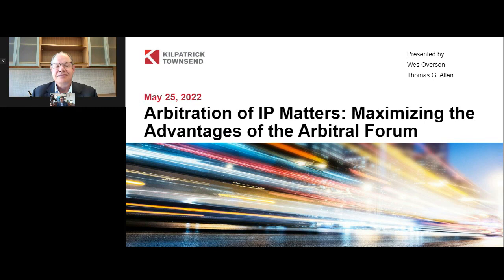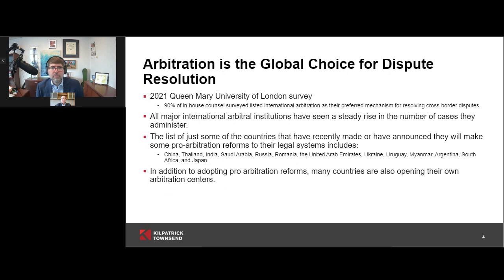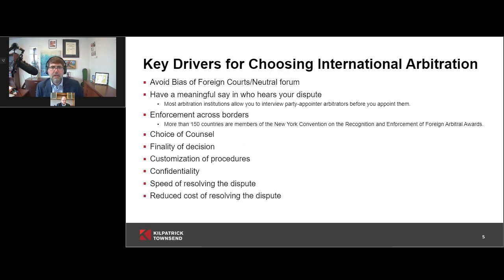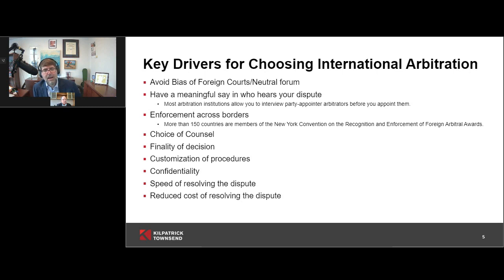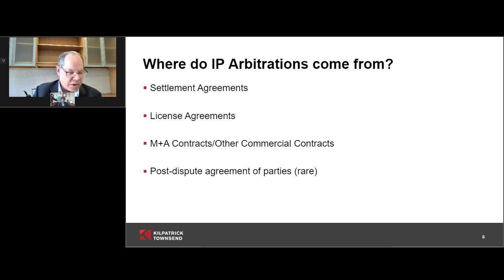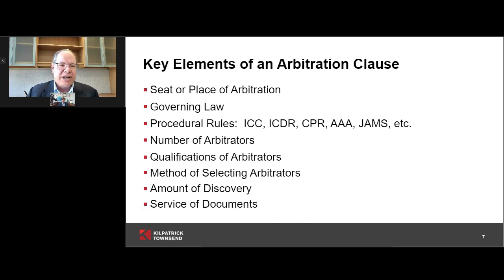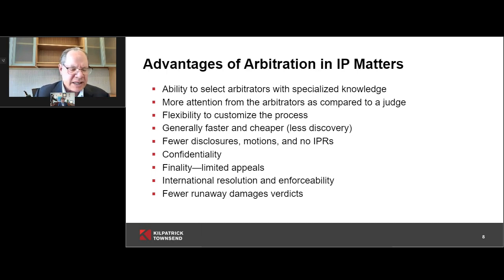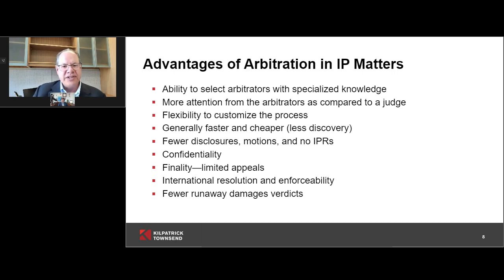International Arbitration of IP Disputes: Maximizing the Advantages of the Arbitral Forum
Kilpatrick Townsend attorneys Wes Overson and Thomas G. Allen share their experiences arbitrating international IP disputes, discuss the key differences between IP disputes and general commercial disputes, and focus on ways that clients can maximize the arbitration process in order to improve the prospects for a winning result and an enforceable arbitration award.

**The opinions expressed are those of the attorneys and do not necessarily reflect the views of the firm or its clients. This video is for general information purposes and is not intended to be and should not be taken as legal advice.**